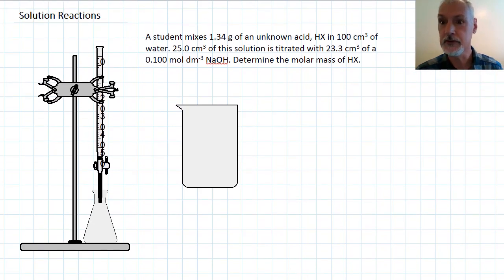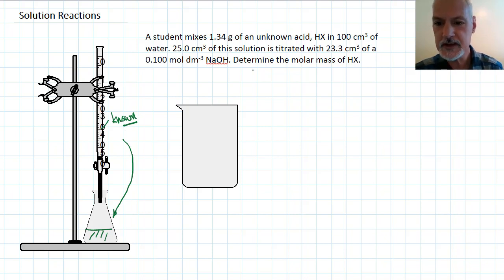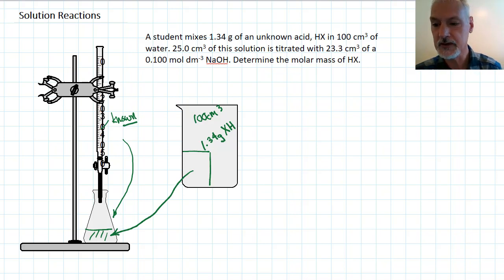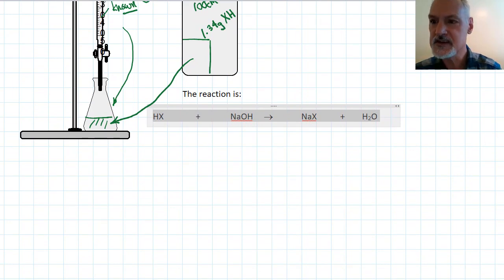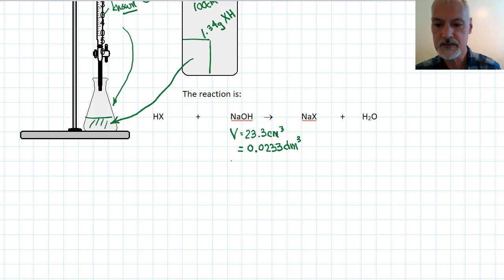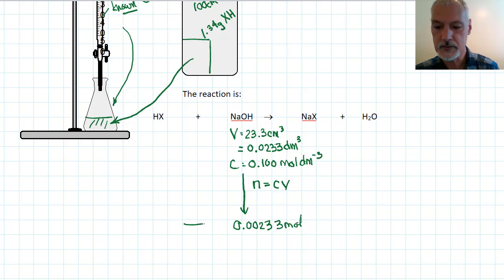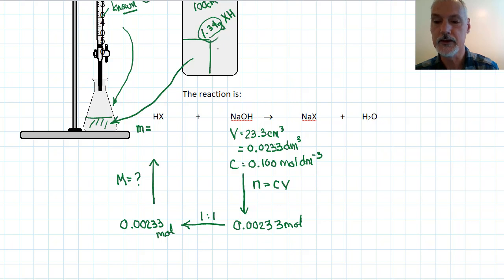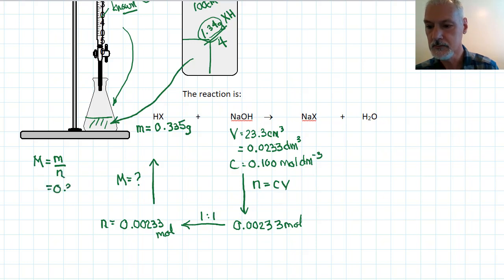[IB Chemistry SL + HL Topic 1 Revision] Solution Reactions